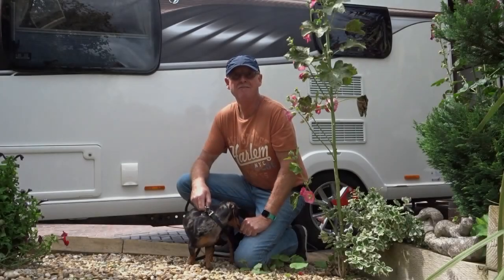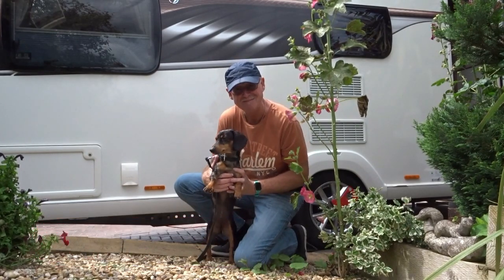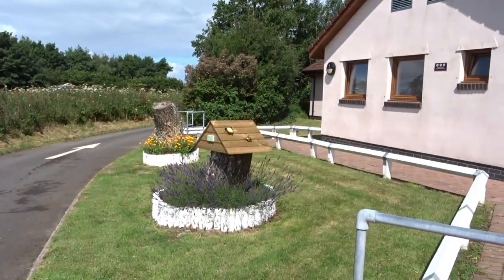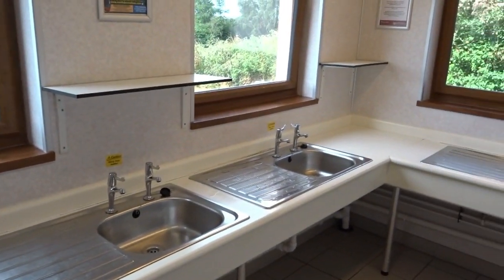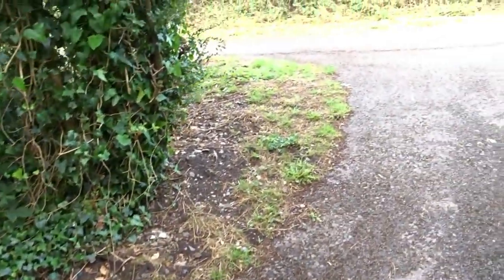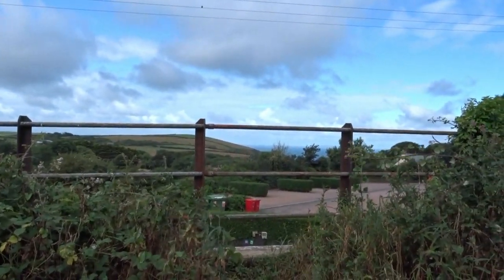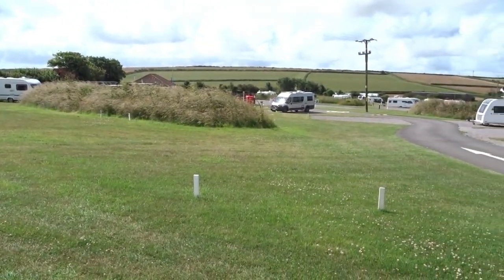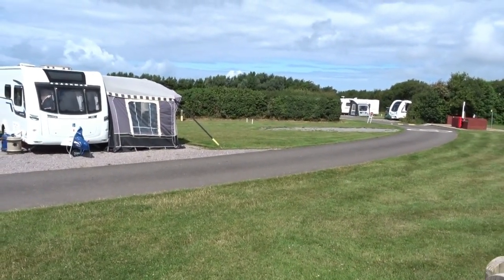Willingcott caravan and motorhome club site lets take a look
A short film at Woolacombe Devon  on the caravan and motorhome clubs site at Willngcott ,  a walk a flight a small dog